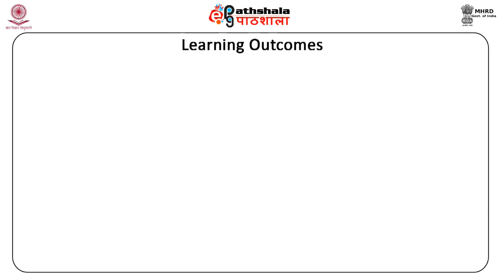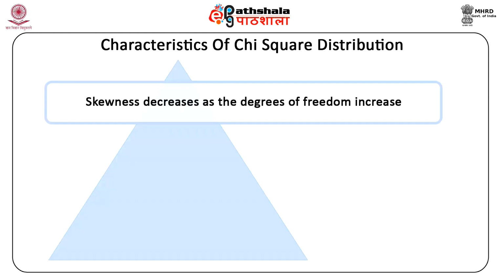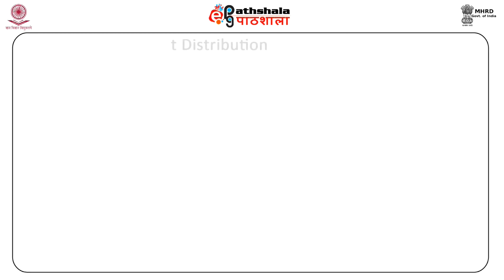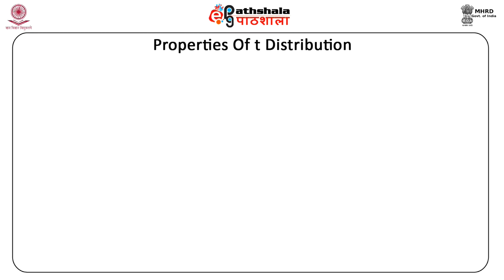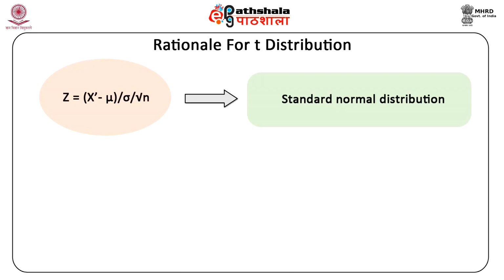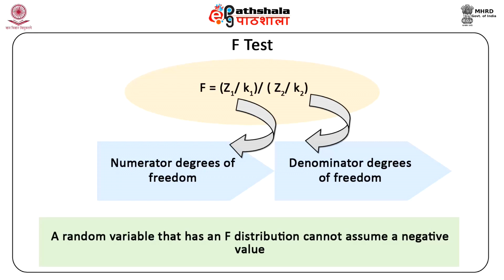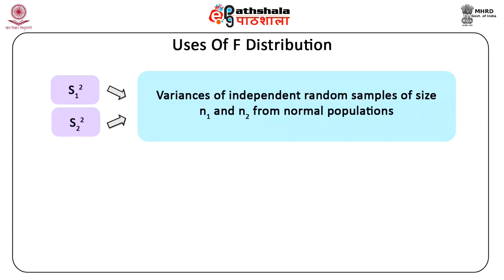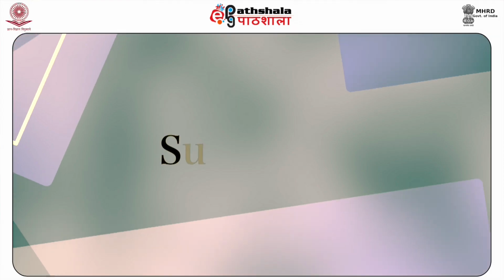Sampling Distribution: t, F and Chi Square